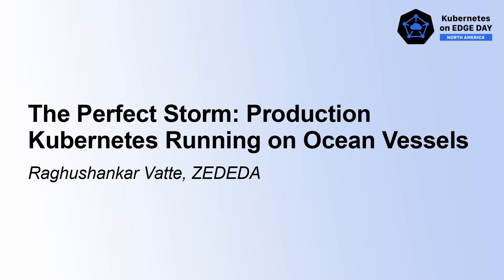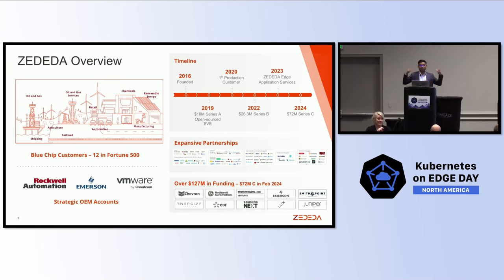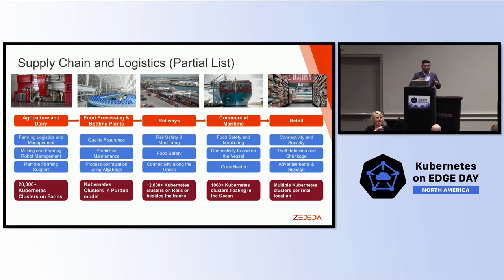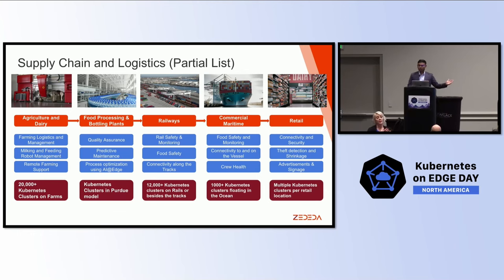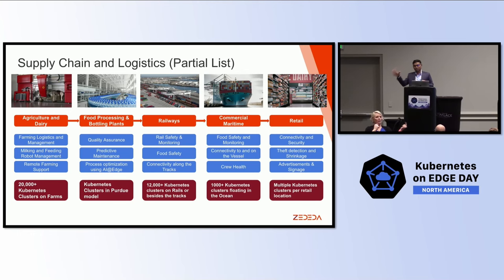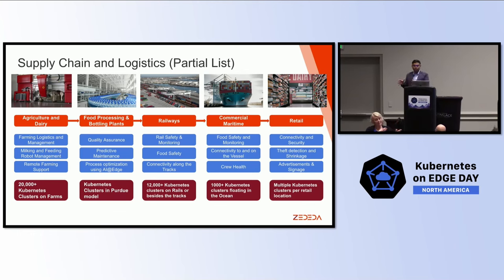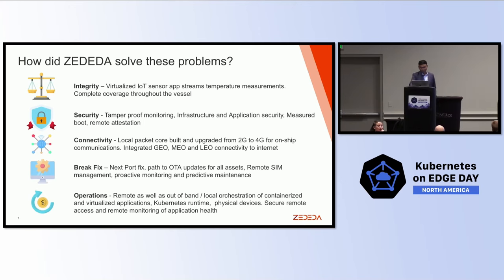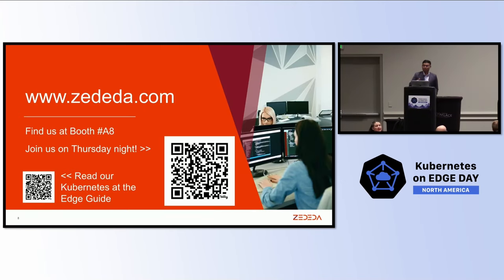The Perfect Storm: Production Kubernetes Running on Ocean Vessels - Raghushankar Vatte, ZEDEDA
Edge computing is revolutionizing the shipping & logistics industry, enabling real-time insights & decision-making & providing a more seamless customer experience. This session shares the story of a Global F500 shipping company who turned to a Kubernetes-based packet core app to support their connected device strategy. Yet running K8s in the ocean, where you may have thousands of 3-node clusters vs a few 1,000-node clusters, requires a different approach. Distributed environments, with variables such as intermittent connectivity, security concerns & IT resources on the shore miles away, complicate these projects. Learn how they addressed these challenges with a scalable architecture across the entire fleet. This session will also provide an intro to EVE, developed within LF Edge from the Linux Foundation. EVE provides the ideal infrastructure for deploying K8s at the edge by addressing needs in areas like security, autonomy & scale for compute resources outside of secure data centers.